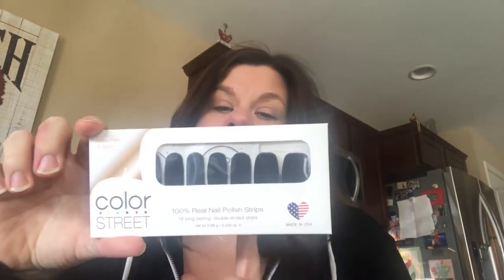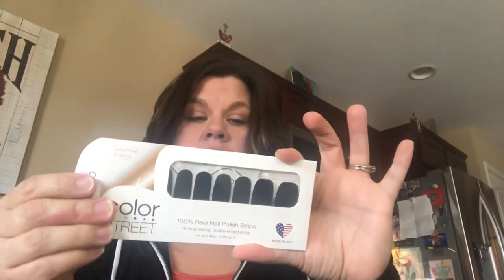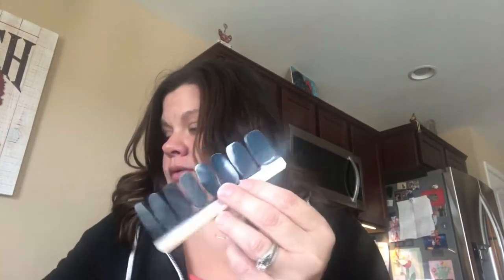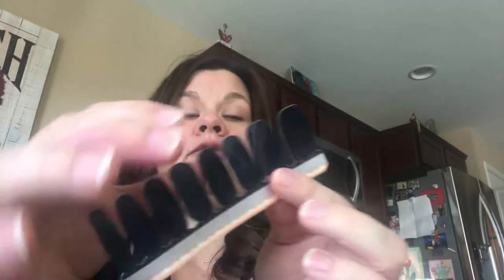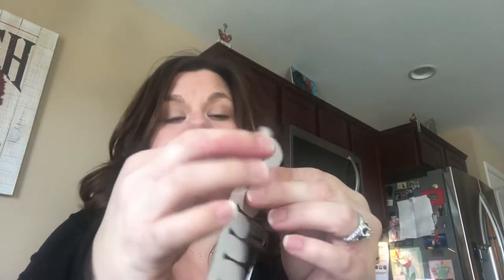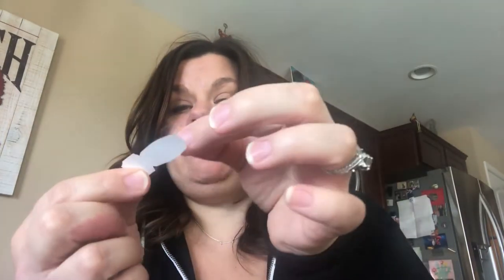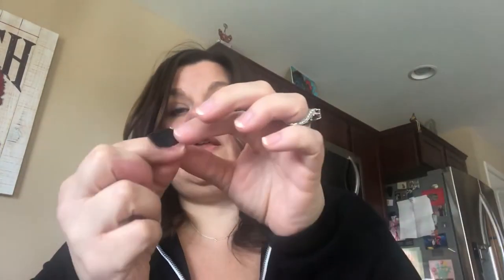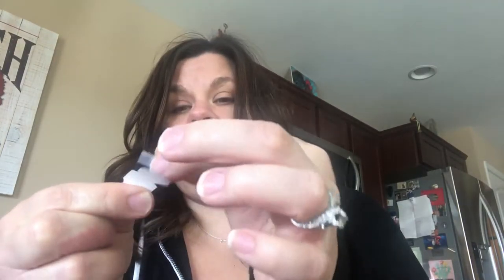ColorStreet Nails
My review of ColorStreet nails. Just a user, not paid in any way!  And I forgot to mention the best part, NO DRY TIME!!!